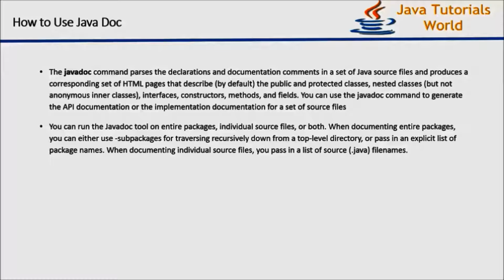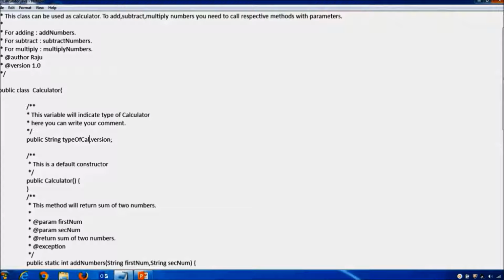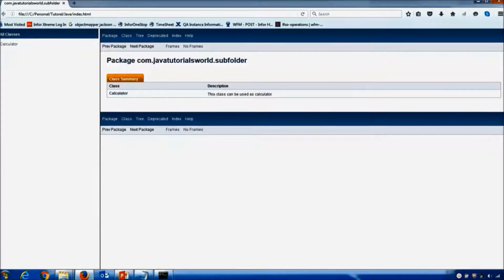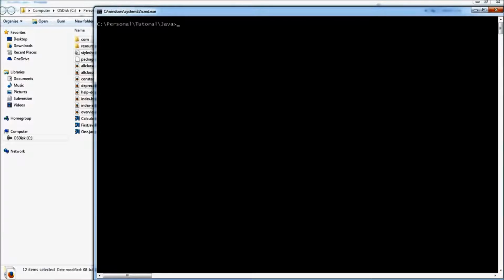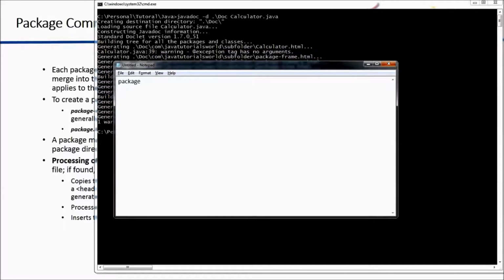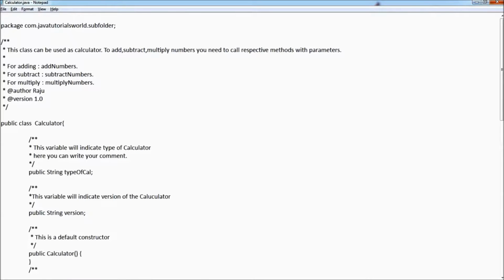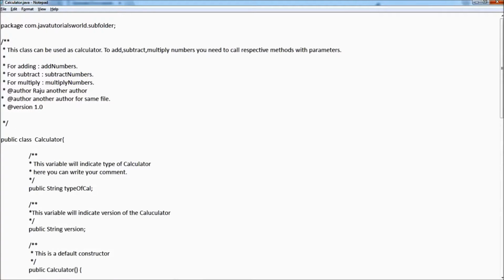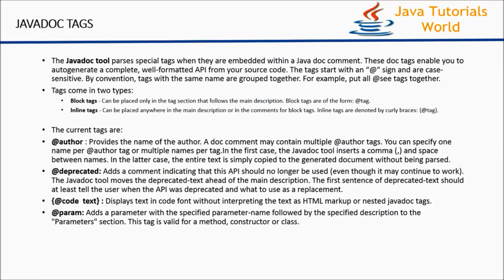How to Generate JavaDocumentation using java doc tool - java doc command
This video provides clear explanation about how generate java documentation using java doc tool from command prompt and this video also explain about different tags available in java documentation